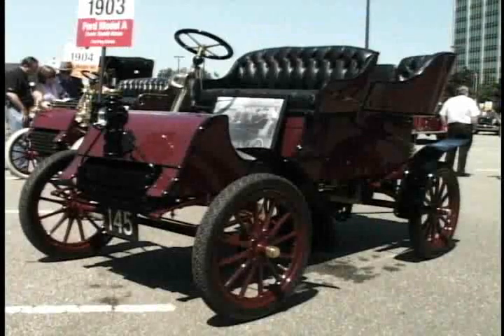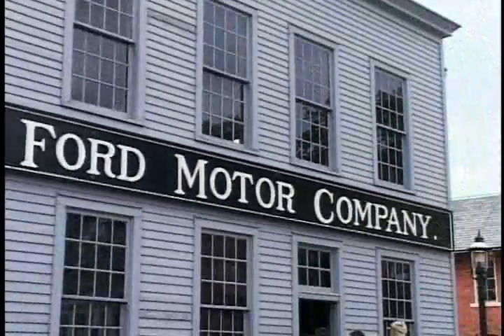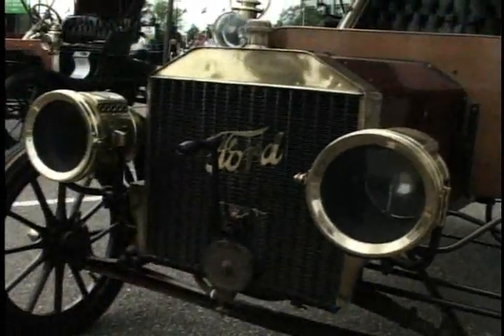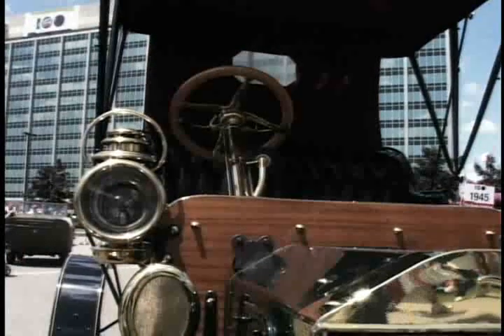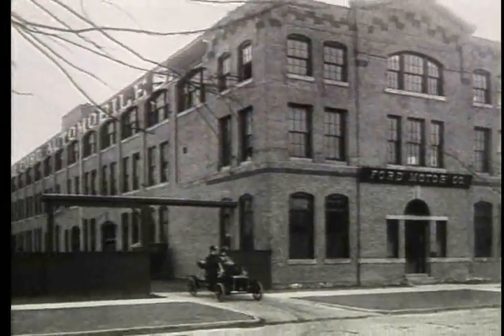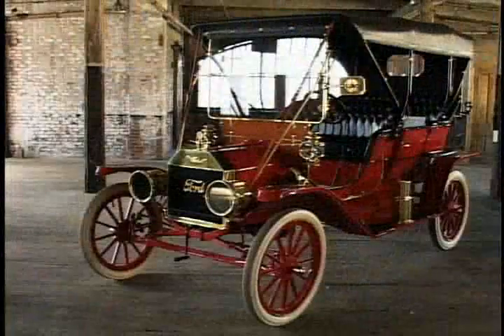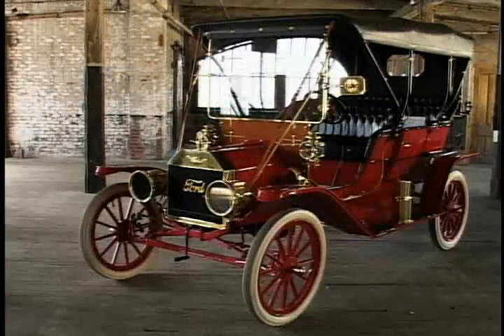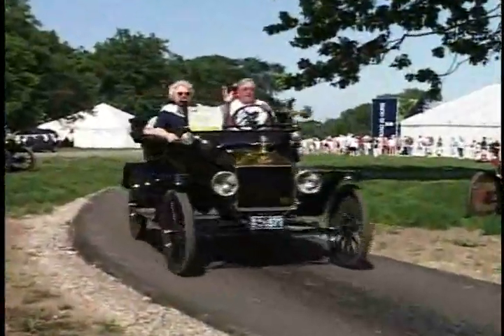Where the Model T Was Born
Before he invented the moving assembly line, Henry Ford was buidling cars in a small factory that still stands on the edge of the city of Detroit.  Piquette Street is the site of the original Model T factory.You can see where this remarkable invention was born and learn about the secretive genius that put it on the road to success.